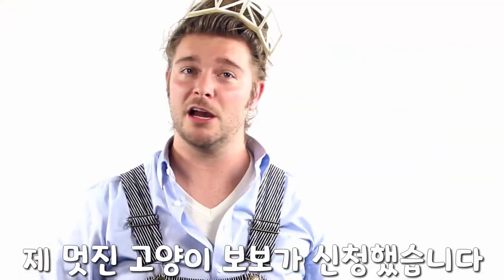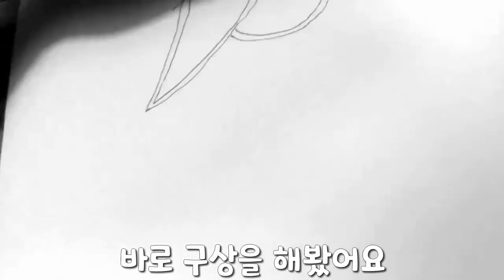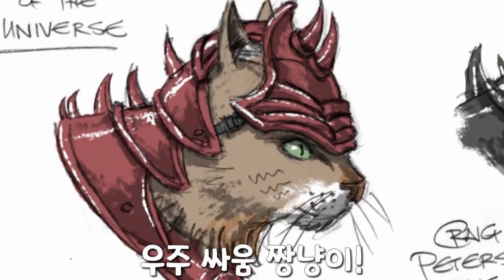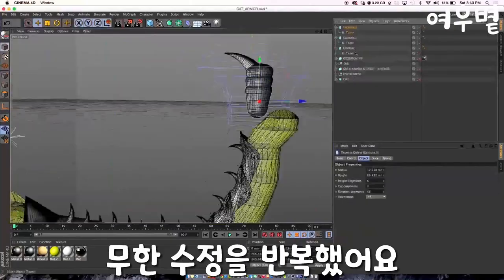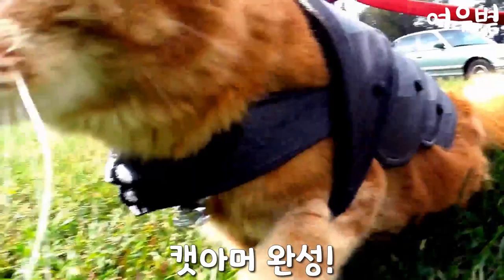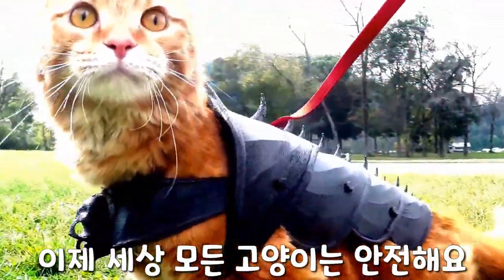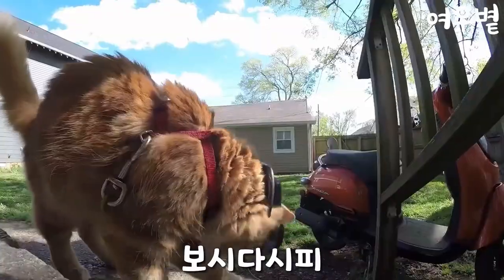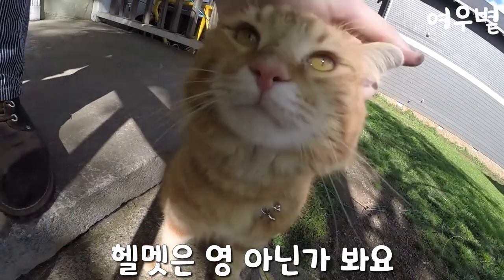고양이 산책용 캣아머를 만들어주었다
산책을 즐기는 로또냥 보보의 의뢰로 3D 프린터 마스터인 집사는 캣아머와 헬멧을 제작한다. 모델링부터 프린팅까지 수백 시간이 걸려 만든 작업물은 냥체공학적이고 고양이 마음을 사로잡나 했는데...